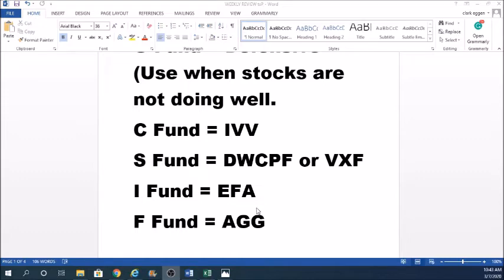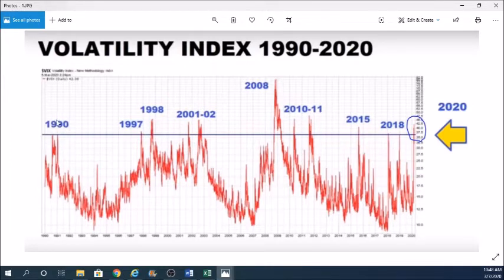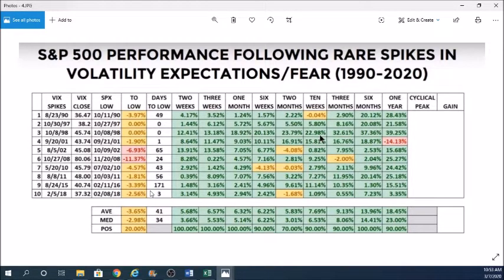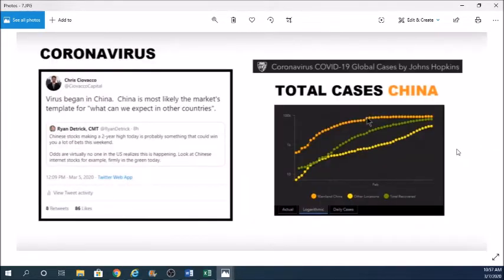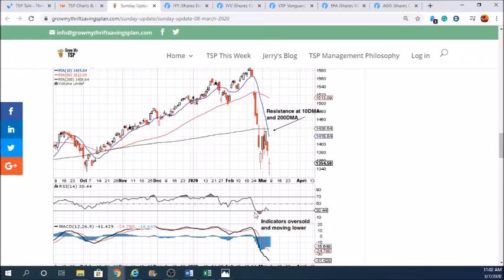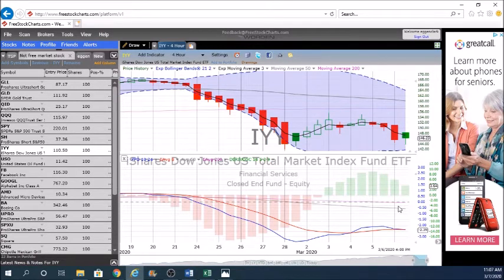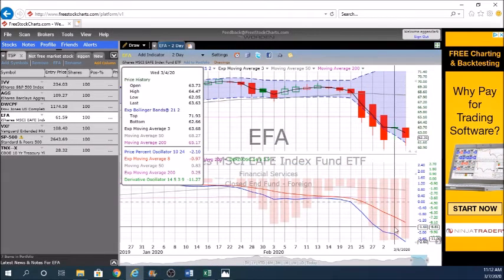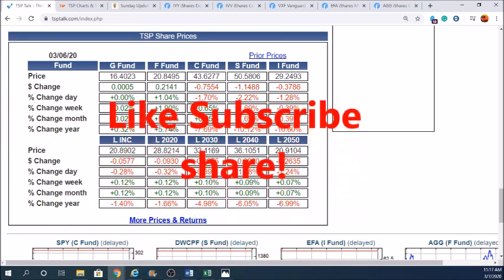02-06 MAR 2020 Weekly Stock Review TSP & ETF's